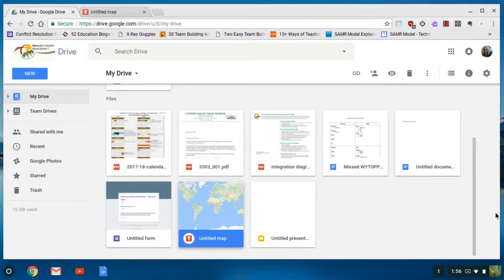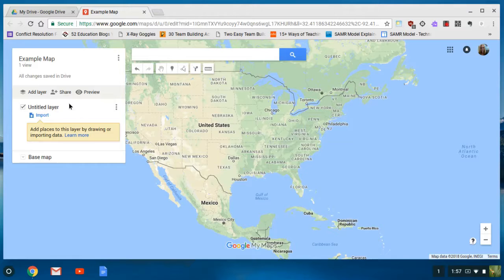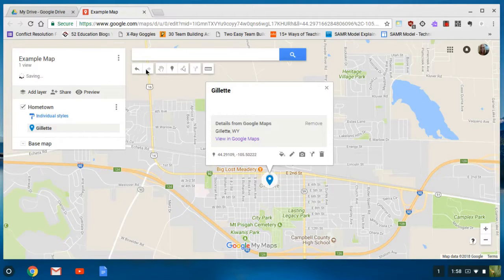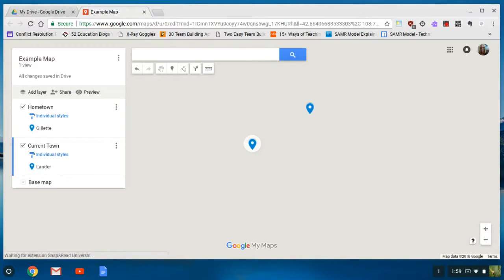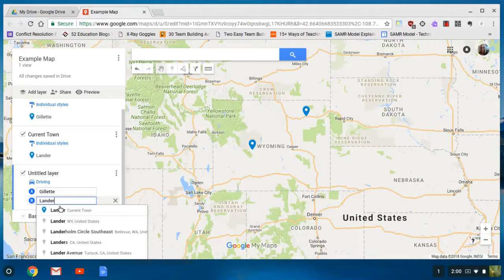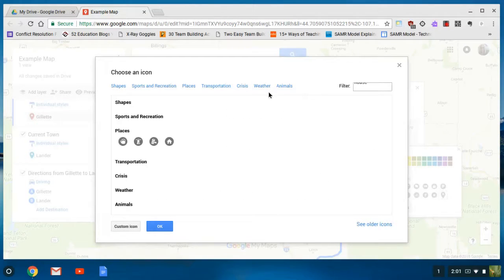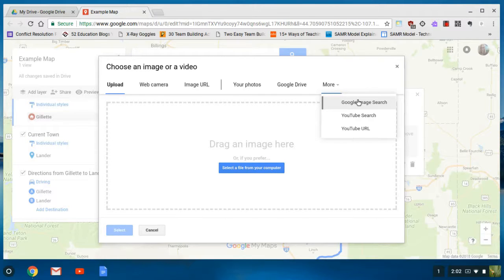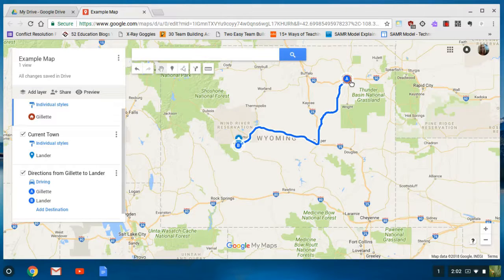Google My Maps Intro